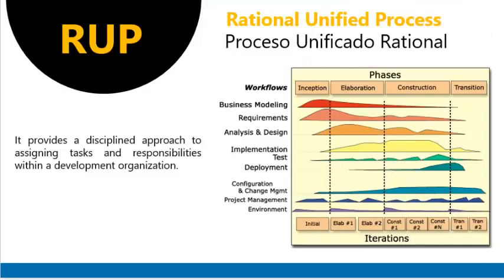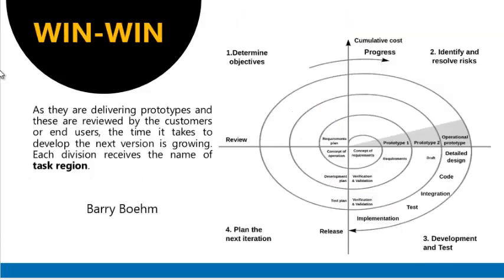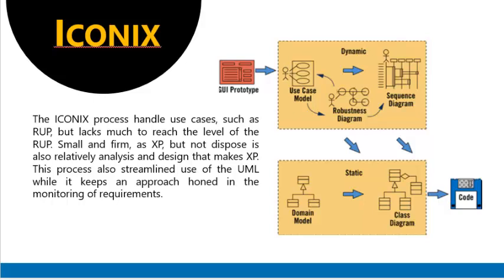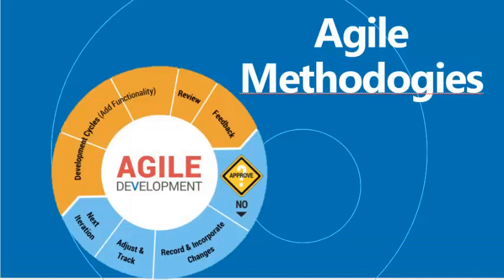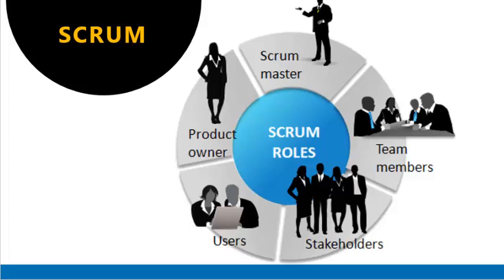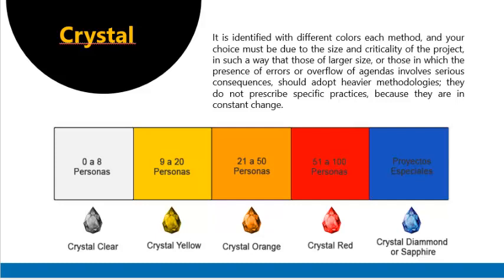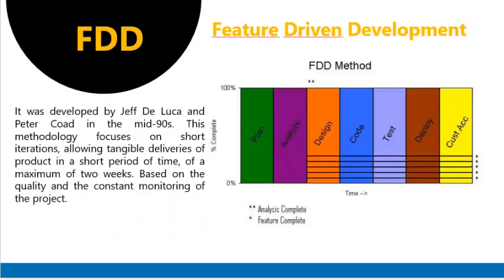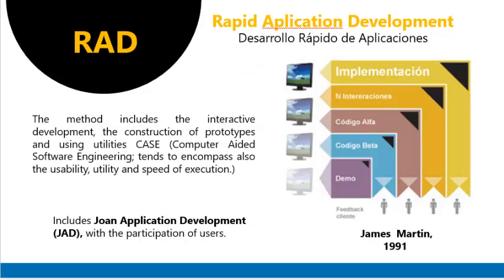MethodologiesAct1 2 Equipo